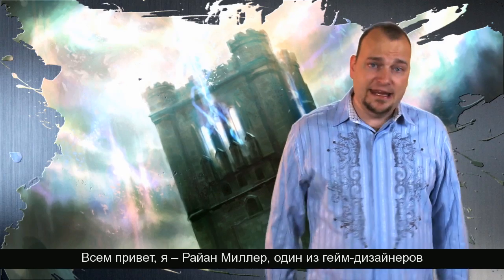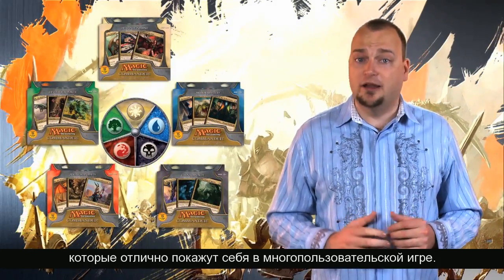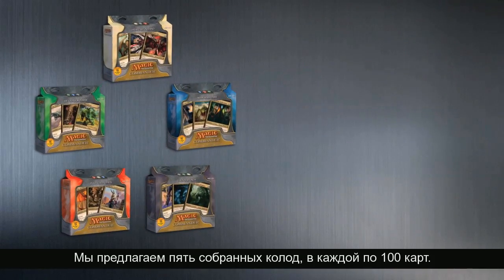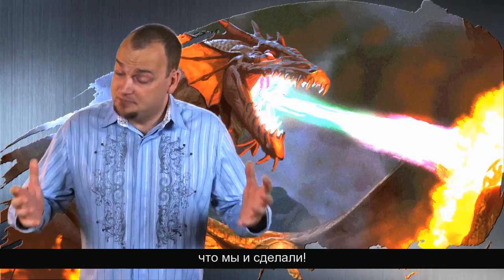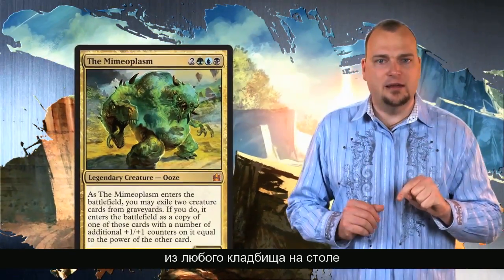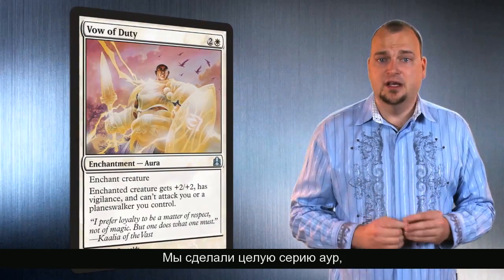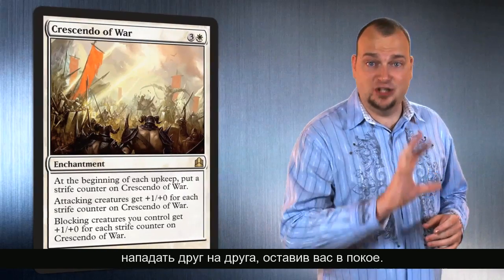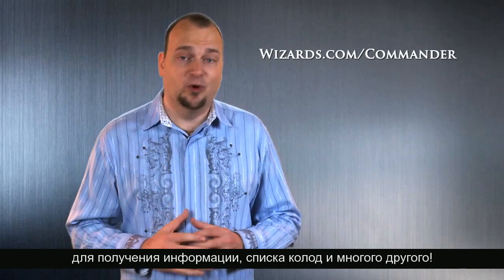Magic: The Gathering -- обзор формата Commander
Magic: The Gathering Commander мультиплеерный формат с колодами из 100 карт, созданный самими игроками. Теперь он поддерживается и Wizards of the Coast -- с 17 июня доступны 5 разных заранее собранных колод этого формата. Помимо некоторых из лучших карт за всю историю Magic, колоды Commander включают 51 совершенно новую карту, разработанную для мультиплеерной игры.

Дополнительная информация о Magic: The Gathering Commander